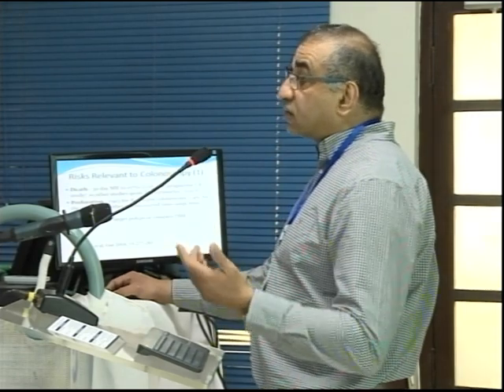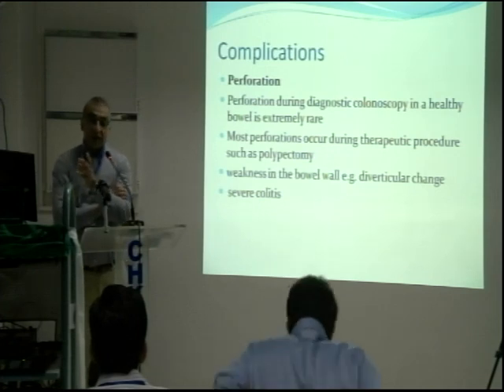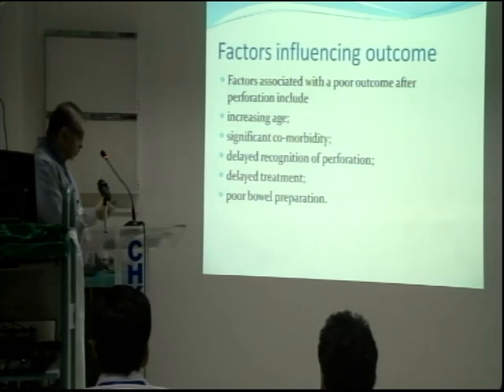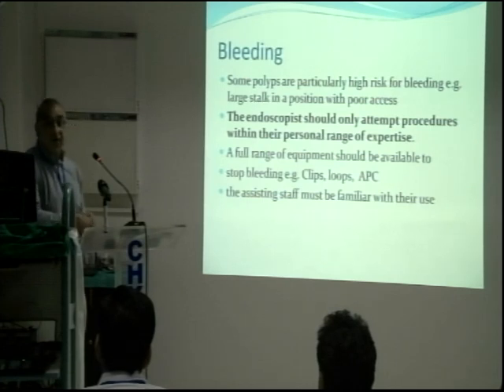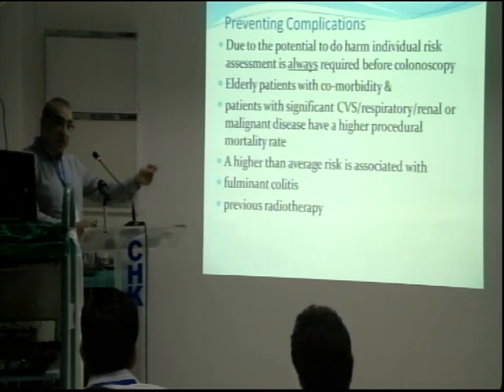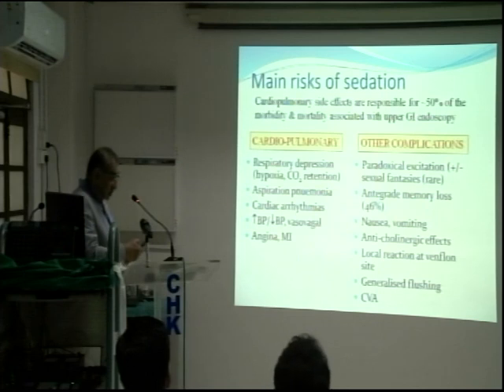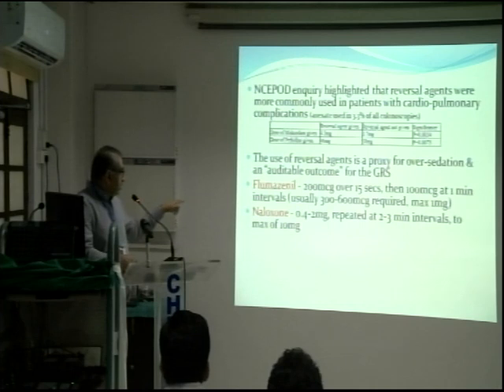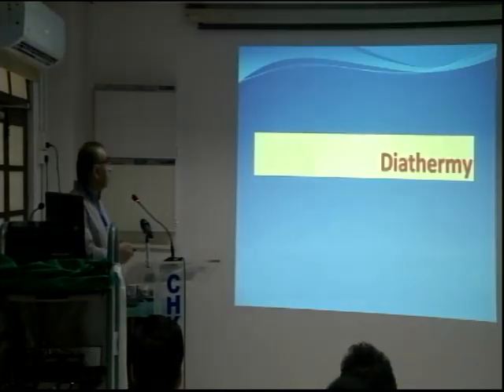12th hands on Colonoscopy course part 11